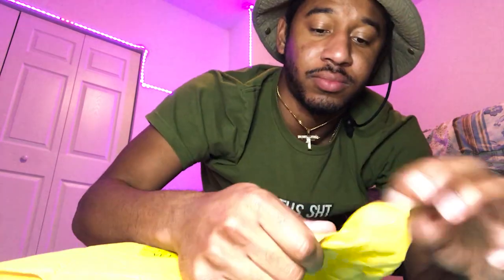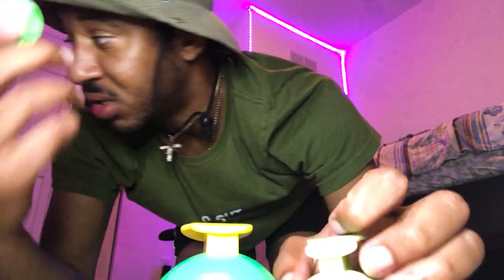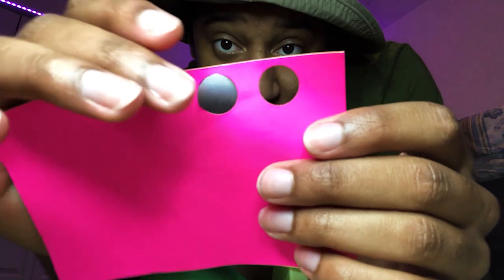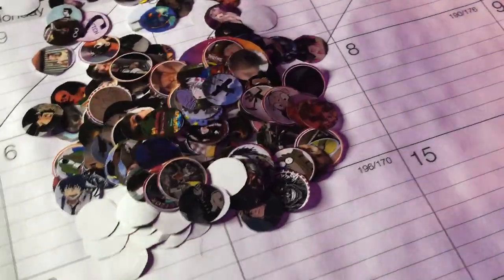CUSTOM INSTAGRAM PROFILE PICTURE GRIPTAPE ART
Camera/Editing
My Mic: Lavalier Microphone
Main Camera:G7X Mark II
Second Camera: Vladi’s iPhone 12 Pro Max
Editing Software: Adobe Premiere Pro

Griptape: Mob Grip
Trucks: Independent Hollows
Skate Tool: Everything in one (Good Buy)

Skate Shoes: Nike Janoski’s Size 10.5
Pants: I get Walmart jeans $10 can't go wrong fr fr

Accessories
Necklace (Extra Drip): Uzi Chain
Shoe Goo (Protect your shoes)